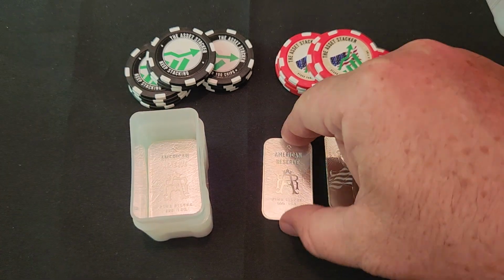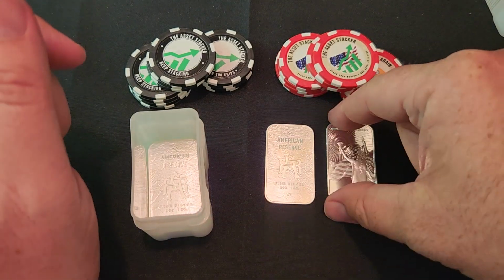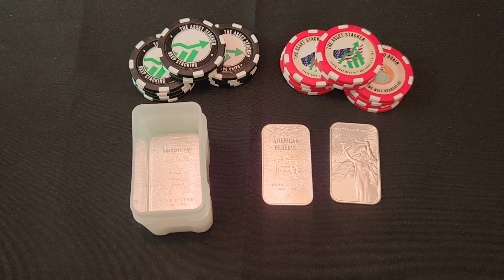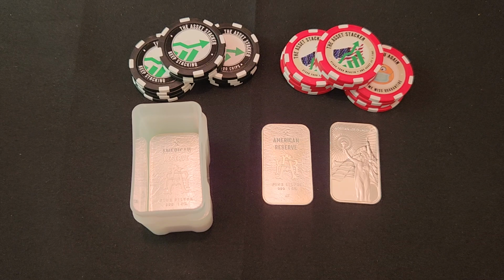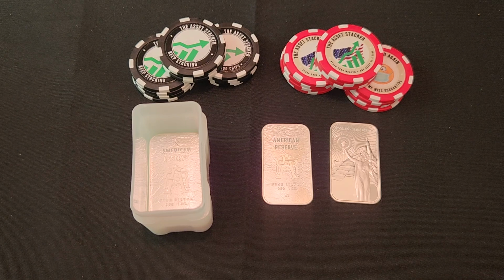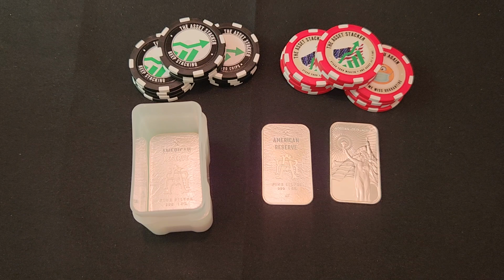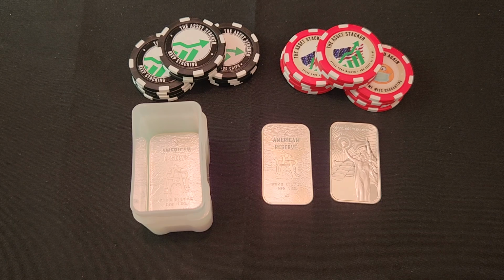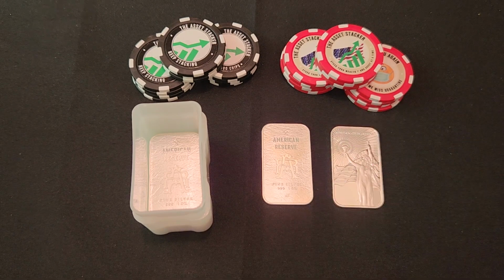NEW TO STACKING? 1st Q&A. (GAW Comment Video)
In this video I will be answering questions from viewers.  This video will also be a comment video for a GAW I am doing on 08/12/24. You must leave a comment in this video with a key phrase included in your comment.  The key phrase will be given in this video.  Any comment selected by the random comment selector on Monday, August 12, 2024 that does not contain the key phrase mentioned in this video, will be removed and a new winner will be selected until we find one with the phrase included.

@The Silver Stacker